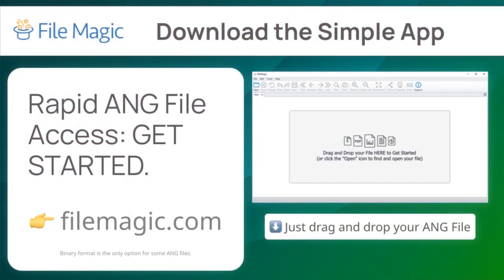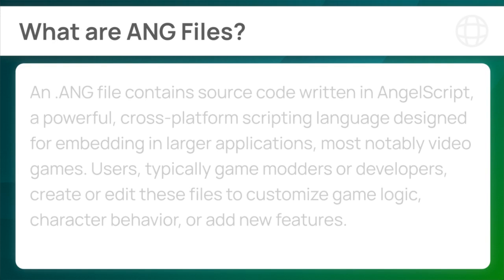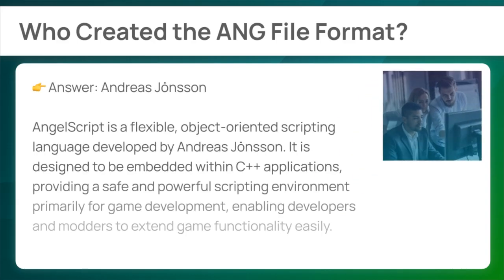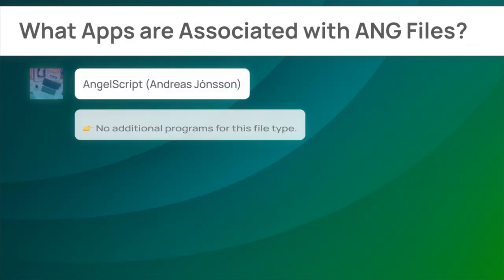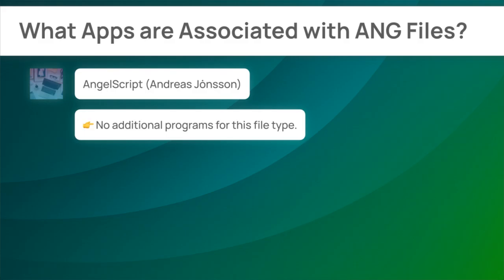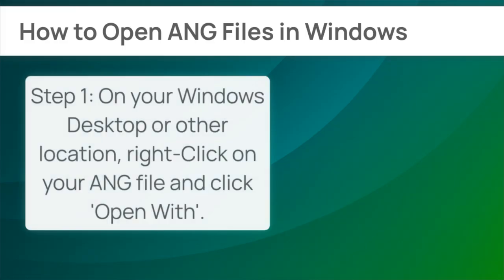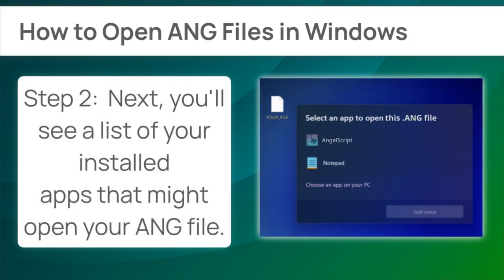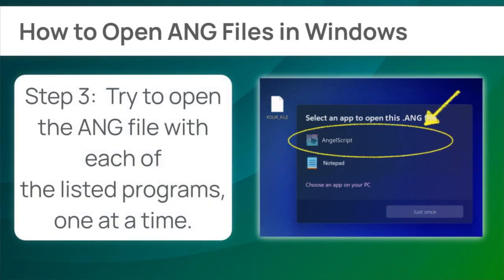How to Open ANG Files (AngelScript Script)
Running into issues with AngelScript Script File formats that won’t open? This happens all the time. In this brief tutorial, I’ll show you how to open, view, and resolve ANG file problems on Windows.

An .ANG file contains source code written in AngelScript, a powerful, cross-platform scripting language designed for embedding in larger applications, most notably video games. Users, typically game modders or developers, create or edit these files to customize game logic, character behavior, or add new features.

This is a plain text file containing C++-like syntax. The language was designed to be safe and easy to use for scripting, with features like static typing to catch errors at compile time. The text-based format ensures it can be edited with any standard code editor, promoting accessibility for the modding community.

▶ Tutorial Highlights:

- Learning AngelScript
- Choose the best software to open ANG
- Editing in Code Editors
- Reset incorrect ANG file association settings
- Get a clear explanation of what the ANG file is
- Running with Application
- Understand the evolution of the ANG file format
- Address Windows conflicts stopping ANG files

▶ Best Apps for ANG Files:

AngelScript (Andreas Jönsson)

🛠️ Troubleshooting Steps:

1️⃣ Editing in Code Editors

Open ANG files in Visual Studio Code Sublime Text or Notepad++ for script editing. While AngelScript-specific syntax highlighting may require extension installation general C-family highlighting works adequately. Some game development IDEs provide native AngelScript support integrated with their game engine workflows.

2️⃣ Running with Application

ANG scripts run within applications that embed the AngelScript engine. Identify the application or game using AngelScript and place the script in the appropriate location for execution. Each application has specific conventions for script discovery and execution following its embedding implementation of AngelScript.

3️⃣ Learning AngelScript

Visit angelcode.com the official AngelScript site for documentation tutorials and examples. The reference material explains language features and embedding procedures helpful for both script users and developers integrating AngelScript into applications. The site provides comprehensive resources for getting started with the language.

Timestamps:

00:00 - ANG File Details
00:25 - Opening ANG Files
00:46 - ANG File Format Anatomy
01:04 - Creating and Editing ANG Files
01:20 - Steps to Open ANG
01:46 - Handling ANG Errors
02:48 - Universal File Openers